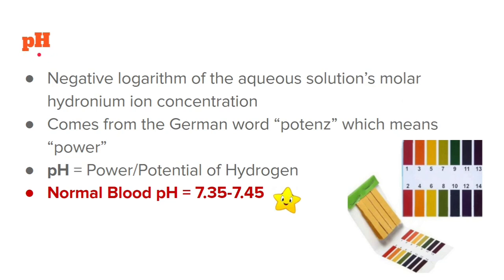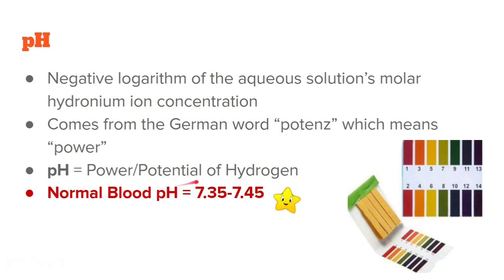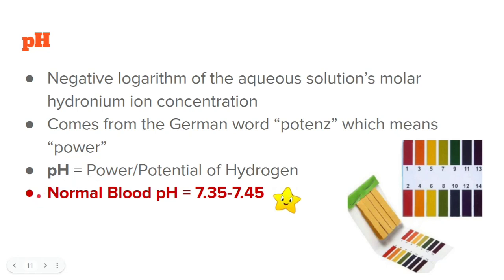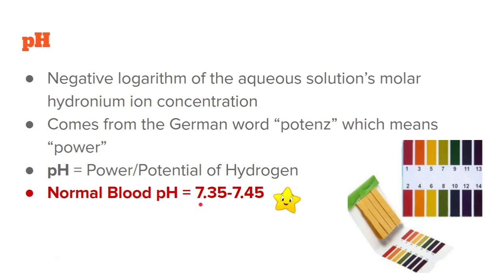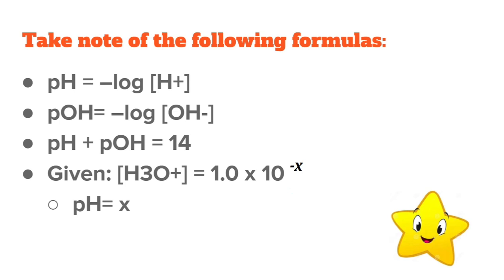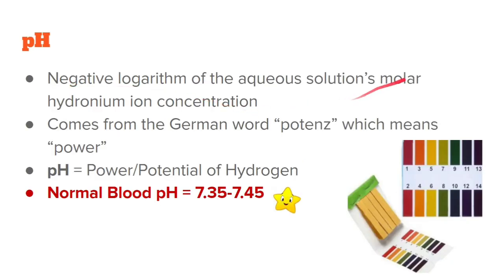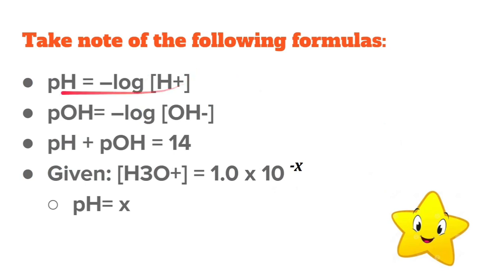pH, pOH and Buffers (Part 2)